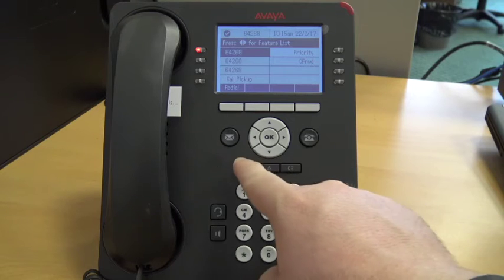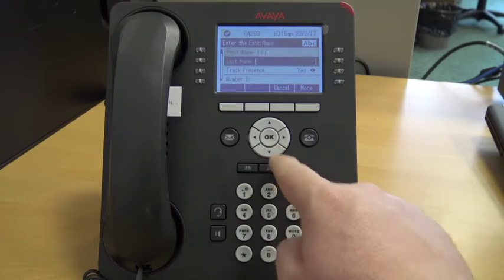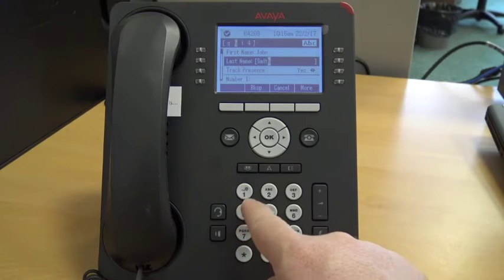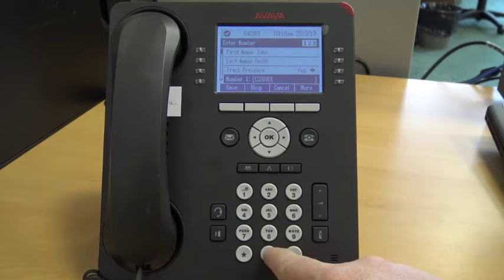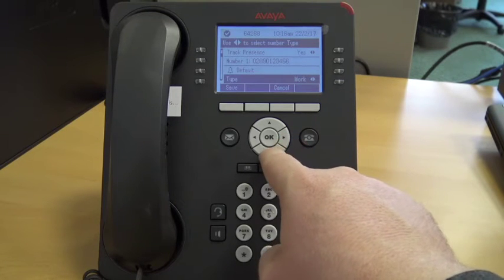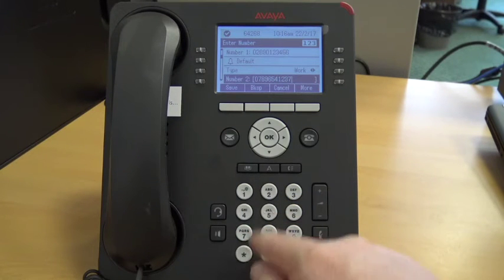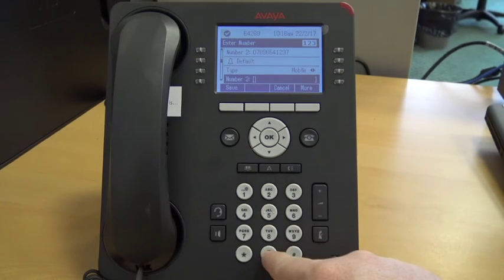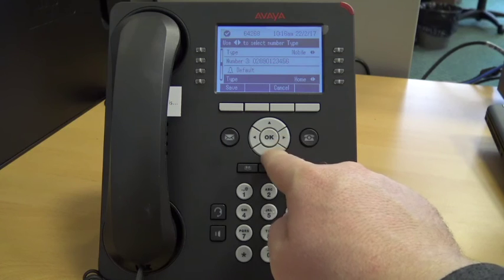Adding a Contact on New Avaya Phones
This video shows you how to save a contact on the new Avaya phone system.